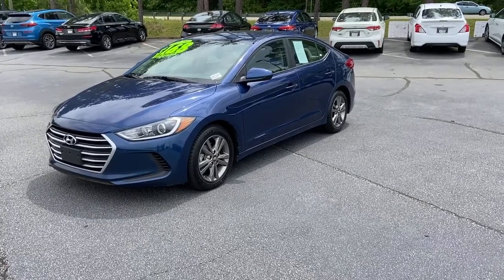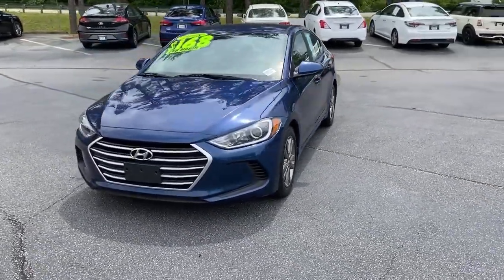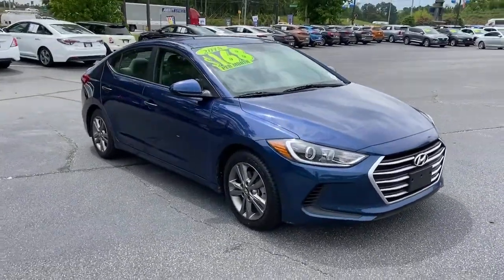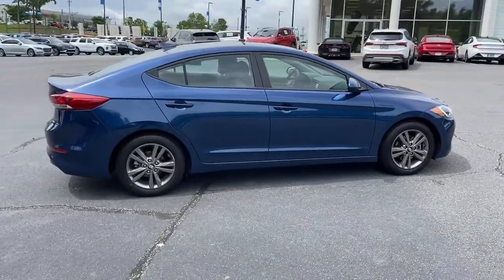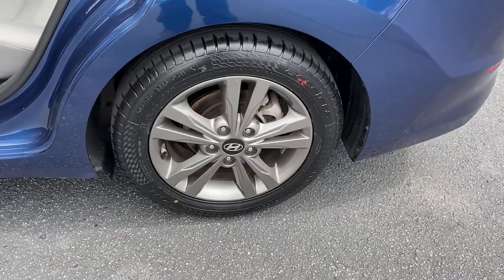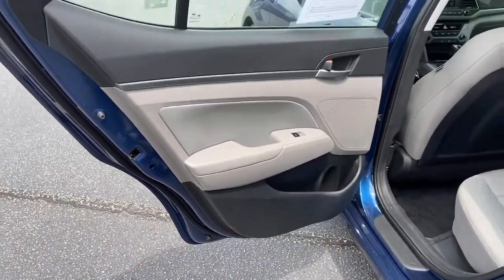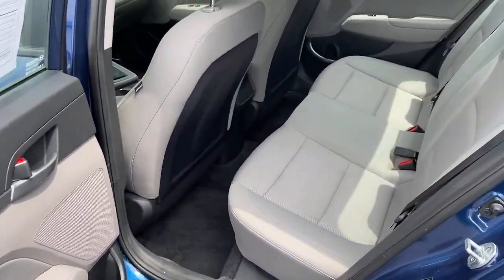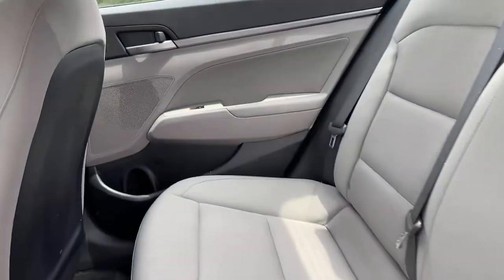2018 Hyundai Elantra Newnan, Peach Tree, Carrollton, Grantville, Palmetto, GA 2A5787A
Lakeside Blue Used 2018 Hyundai Elantra available in Newnan, Georgia at  at Southtowne Hyundai Newnan. Servicing the Peach Tree, Carrollton, Grantville, Palmetto, GA area.

800 Bullsboro Dr.

2018 Hyundai Elantra 4D Sedan SEL Lakeside Blue FWD 6-Speed Automatic with Shiftronic 2.0L 4-Cylinder DOHC 16Vbr**LOCAL TRADE-IN.brbrTHIS VEHICLE INCLUDES THE FOLLOWING FEATURES AND OPTIONS: 16 x 6.5 Alloy Wheels 4-Wheel Disc Brakes 6 Speakers ABS brakes Air Conditioning Alloy wheels AM/FM radio: SiriusXM Apple CarPlay & Android Auto Blind spot sensor: Blind Spot Detection (BSD) with Lane Change Assist (LCA) warning Brake assist Bumpers: body-color Cloth Seat Trim Delay-off headlights Driver door bin Driver vanity mirror Dual front impact airbags Dual front side impact airbags Electronic Stability Control Exterior Parking Camera Rear Front anti-roll bar Front Bucket Seats Front Center Armrest Front reading lights Front wheel independent suspension Fully automatic headlights Heated door mirrors Illuminated entry Knee airbag Low tire pressure warning Occupant sensing airbag Outside temperature display Overhead airbag Overhead console Panic alarm Passenger door bin Passenger vanity mirror Power door mirrors Power steering Power windows Radio: AM/FM/HD/SiriusXM/MP3 Display Audio Rear window defroster Remote keyless entry Security system Speed control Speed-sensing steering Split folding rear seat Steering wheel mounted audio controls Tachometer Telescoping steering wheel Tilt steering wheel Traction control Trip computer and Variably intermittent wipers.brbrSouthTowne is a family owned and operated full-service dealer serving the communities of Newnan Peachtree City Carrollton Griffin LaGrange Columbus Union City Morrow Riverdale Fayetteville and the rest of Greater Atlanta for more than 25 years. We are 100% committed to ensuring this will be the most pleasant car-buying and ownership experience youve encountered. We look forward to the opportunity to earn your business. Price does not include tax tag title fees or doc fee of $897.brAwards:br  * 2018 KBB.com 10 Coolest New Cars Under $20000   * 2018 KBB.com 10 Best Sedans Under $25000   * 2018 KBB.com 10 Most Awarded Brands   * 2018 KBB.com 5-Year Cost to Own Awards